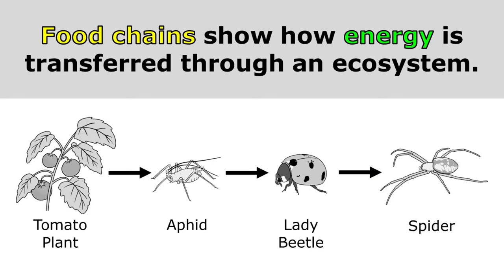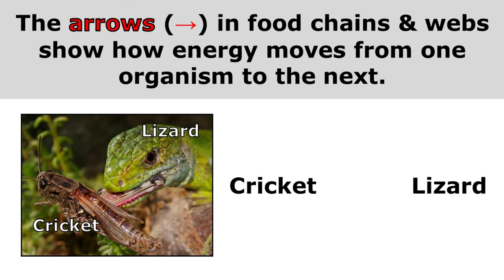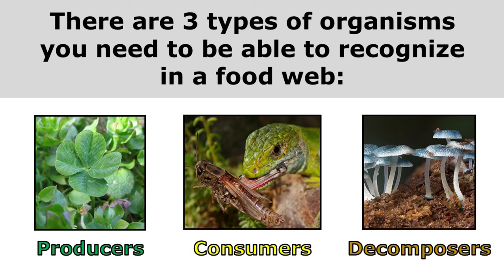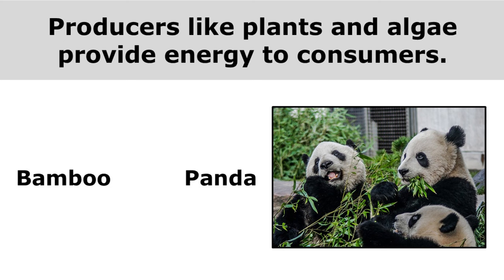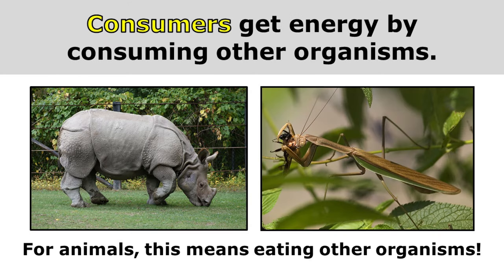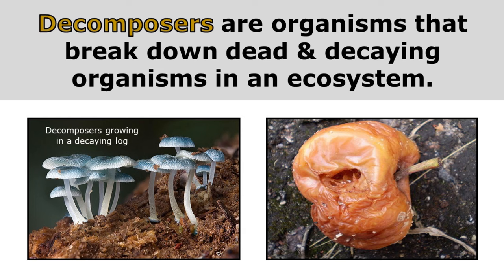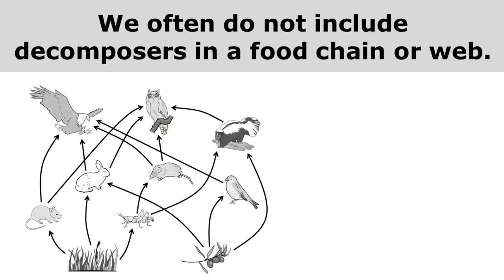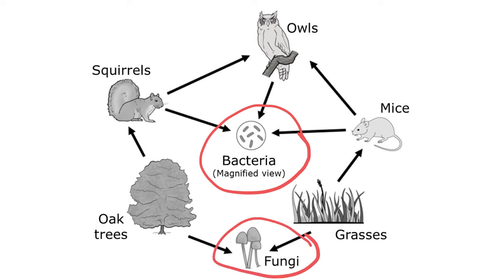Producers, Consumers, and Decomposers Overview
This short video gives elementary students an introduction to some basic food web vocabulary: producers, consumers, and decomposers.  Students will learn the definitions and some basic facts about each role.